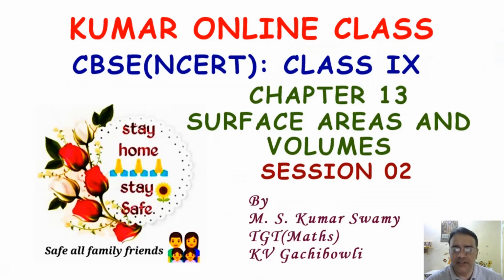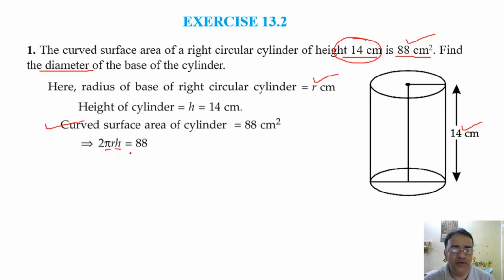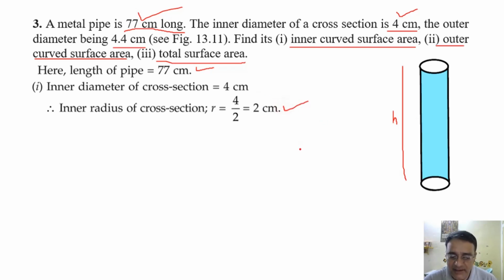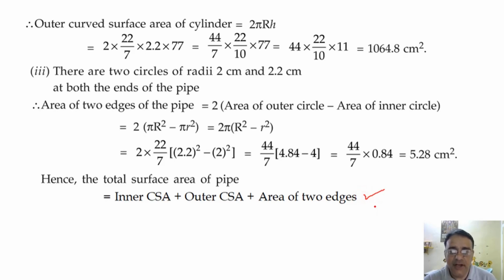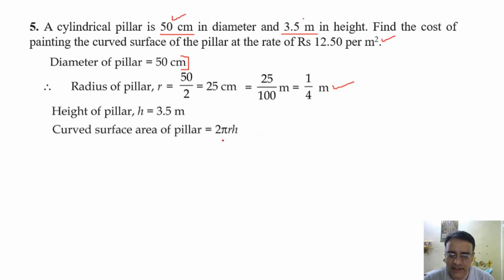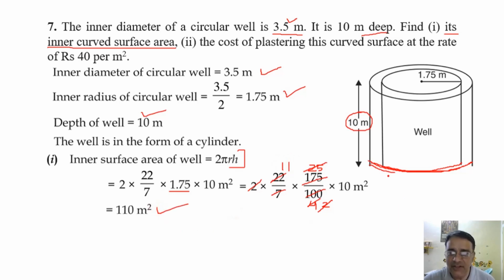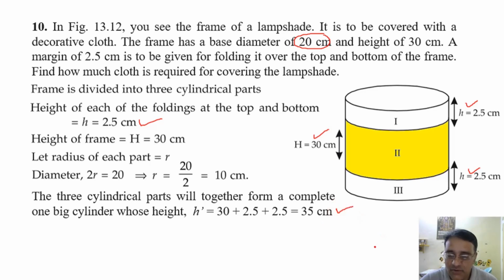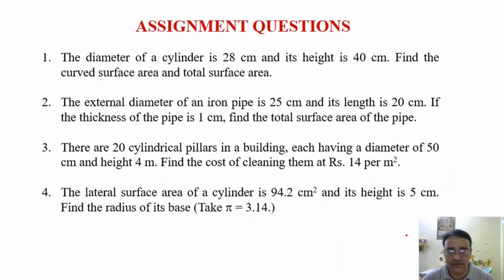CBSE(NCERT) Maths Class IX Chapter 13 Surface Areas and Volumes Session 02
CBSE(NCERT) Maths Class IX Chapter 13 Surface Areas and Volumes Session 02 - Lateral or Curved Surface Area, Total Surface Area and Volume formula of Cylinder, NCERT Exercise 13.2 and Assignment Questions
Please share the link with all Class IX Students:

CLASS IX
Maths Class IX Question Bank for Term-I